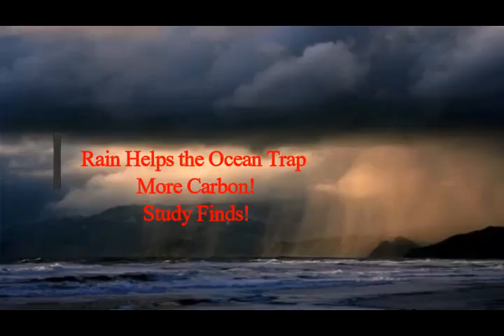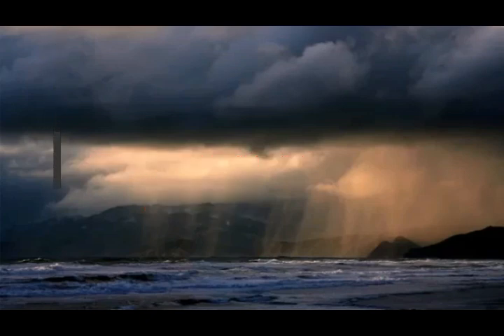Rain Helps the Ocean Trap More Carbon! Study Finds!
Music! Ambient Ambulance by Jingle Punks cc
3) FACEBOOK:  f / mlordandgod2..  .!
4)TWITTER:      / mlordandgod​​​​​​..  .